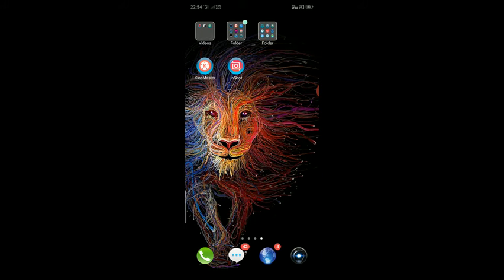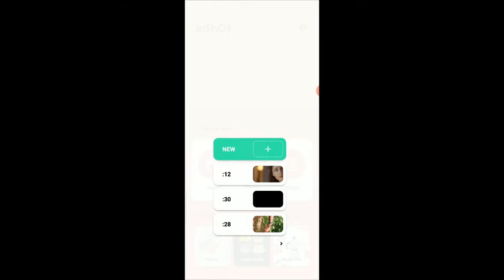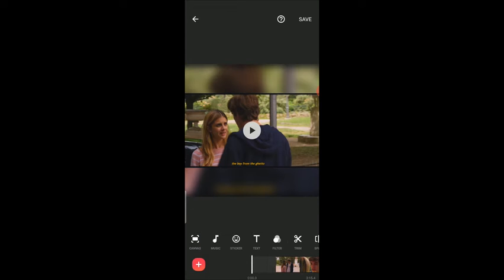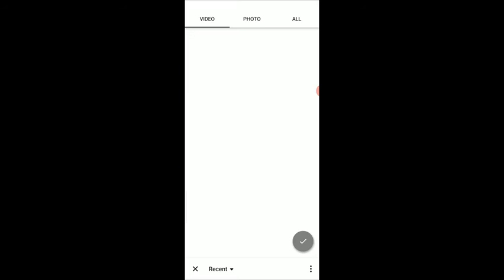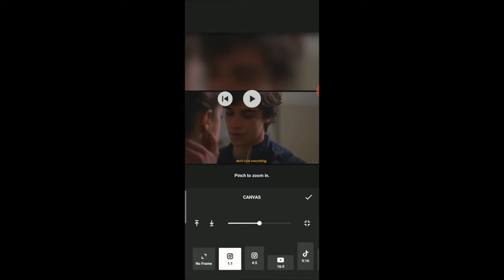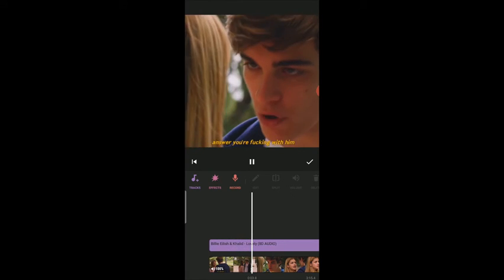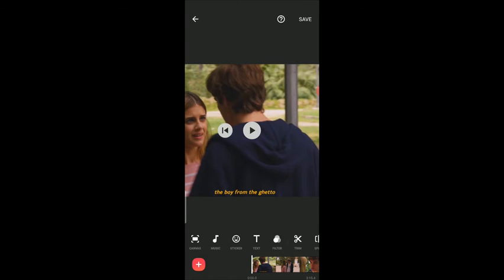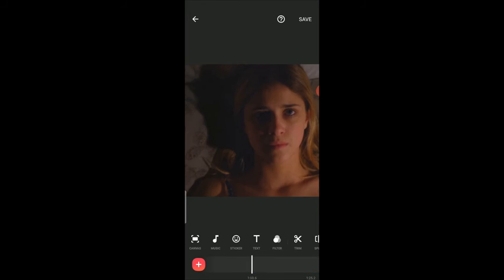Inshot video editing tutorial for beginners PART 1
hello , welcome back . In this video i am going to introduce some basic editing tools available in inshot . i have  split this video to 2 parts please watch the both videos

 how to edit videos for facebook inshot video editor bangla inshot app tutorial inshot video editor tutorial inshot app